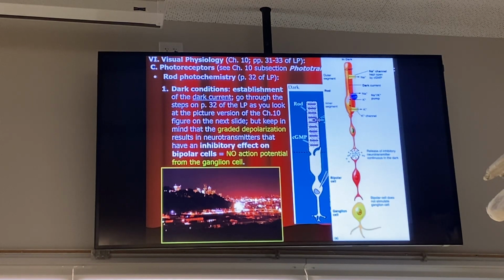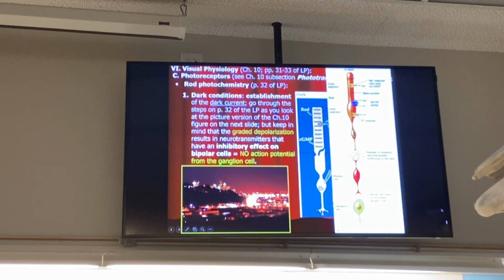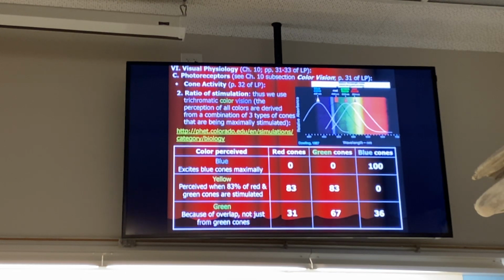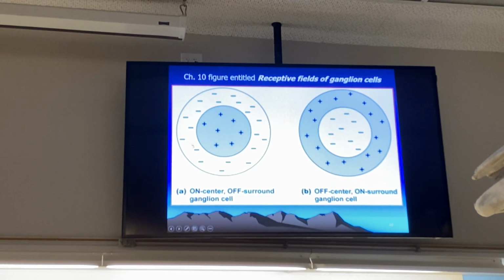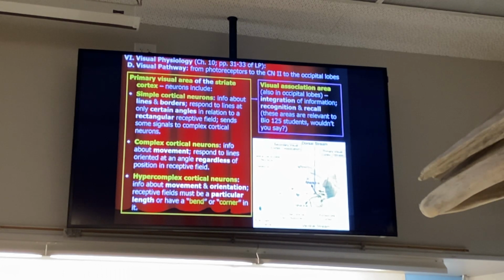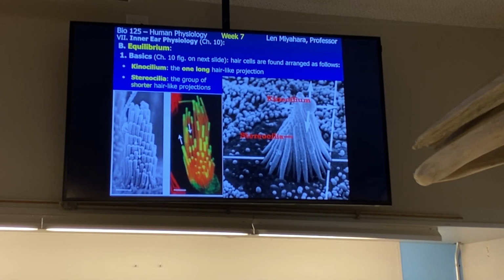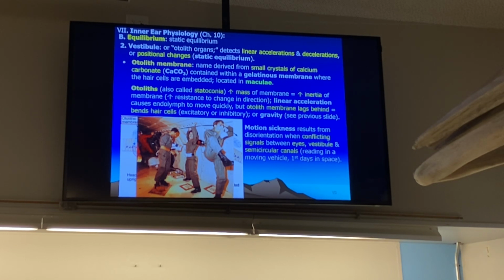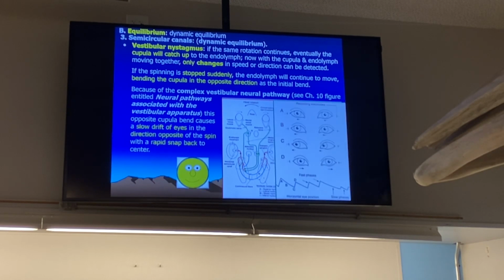Bio 125/lecture #10 (week 7)